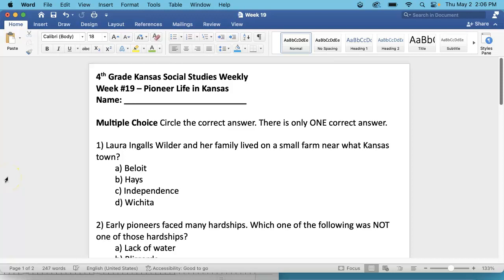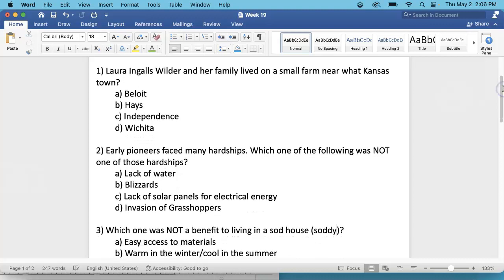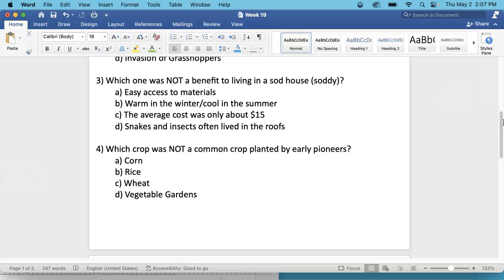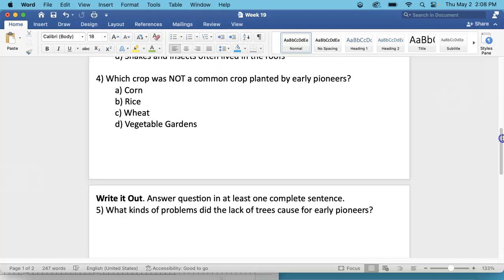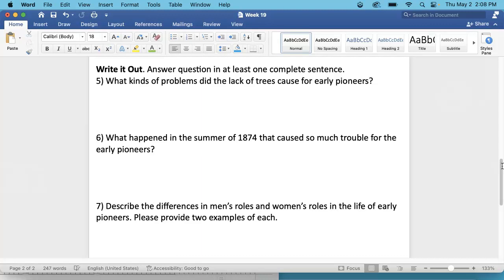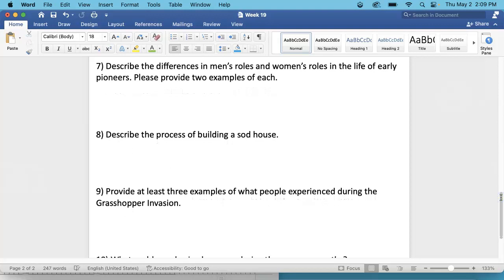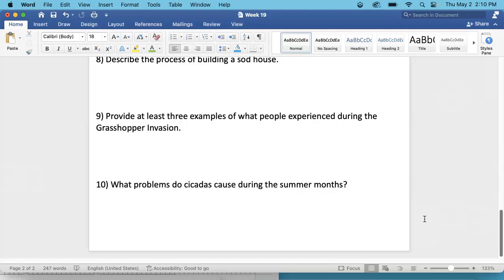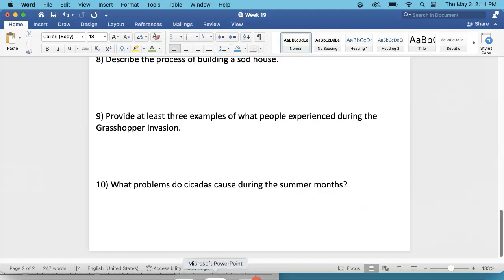4th Grade Week #19 Test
4th Grade Week #19 Test